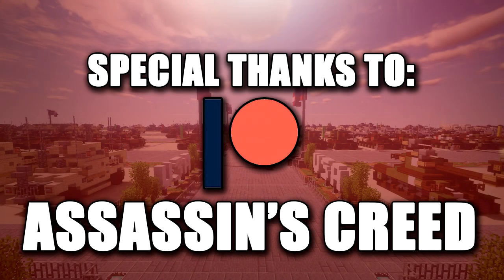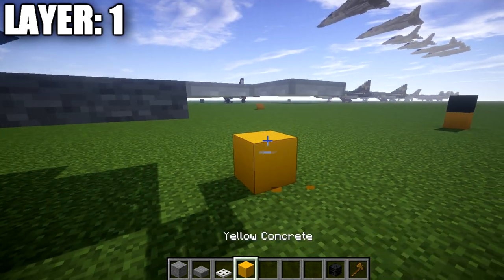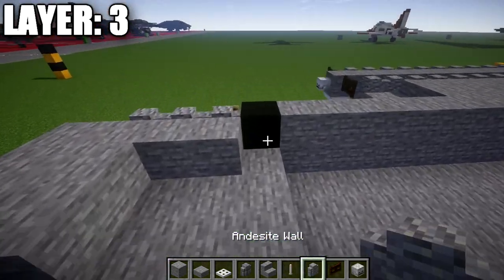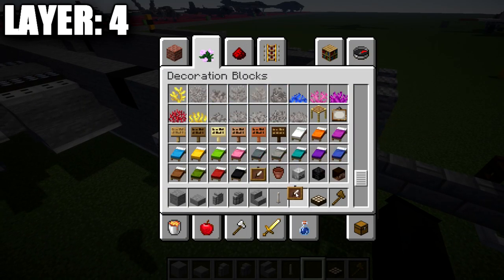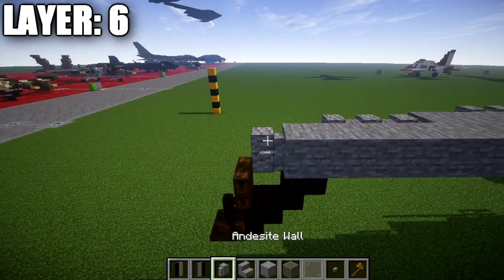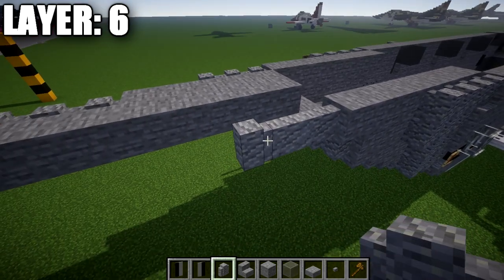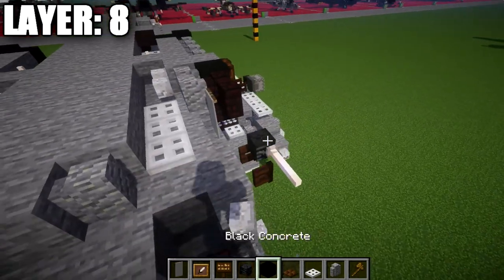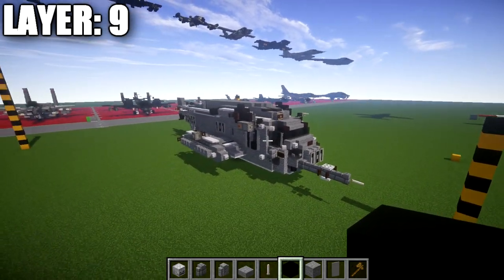Minecraft: Modern Warfare CH-53E "Super Stallion" | Helicopter Tutorial (In-Flight + Landed Version)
HELLO LADIES AND GENTLEMEN! Welcome back to another Minecraft tutorial. Today we will be building the CH-53E "Super Stallion" heavy-lift helicopter. Enjoy the tutorial!

►Introduction: (0:00)
►Layer 1: (5:08)
►Layer 2: (7:42)
►Layer 3: (10:20)
►Layer 4: (15:37)
►Layer 5: (20:18)
►Layer 6: (25:04)
►Layer 7: (29:57)
►Layer 8: (34:42)
►Layer 9: (40:15)
►Layer 10: (44:55)
►Layer 11-18: (47:29)
►Rotors: (53:38)
►Landing Gear: (1:04:56)
►Outro: (1:08:04)

CURRENT SUPPORTERS:
-Zackary Schejbal
-Assassin's Creed
-TrenchFighter8
-DerekFrostWestbrook
-Fernand Weinchter
-BrickBros2016
-ZPro Warfare
-Koya
-Bisky Nisky

TEXTURE AND SHADERS PACKS:
►Texture Pack: Minecraft Default Pack
►Shaders Pack: Continuum 1.3
►Game Version: 1.14.4